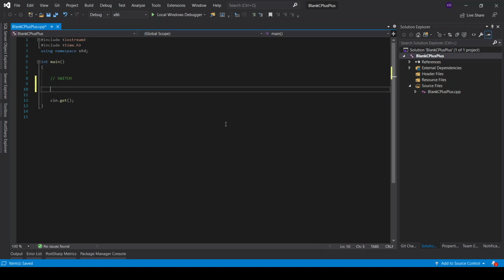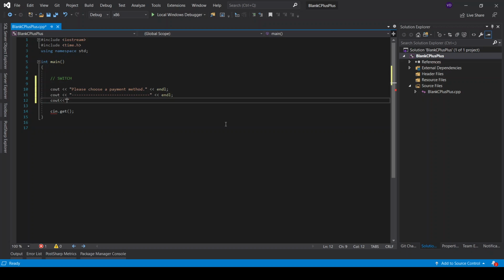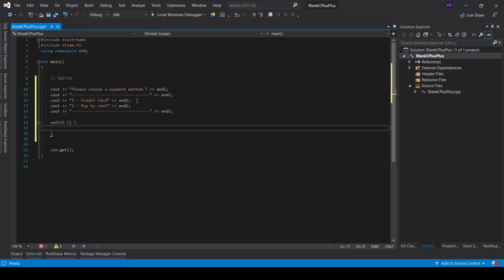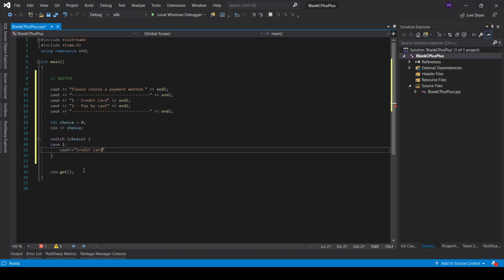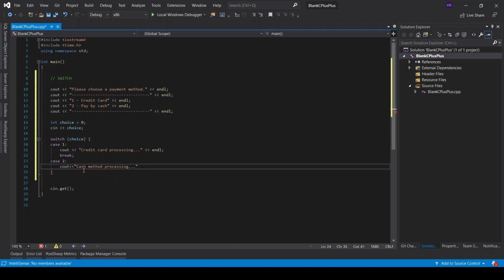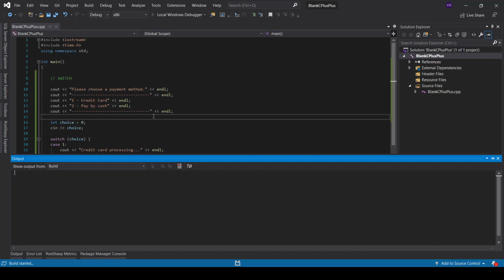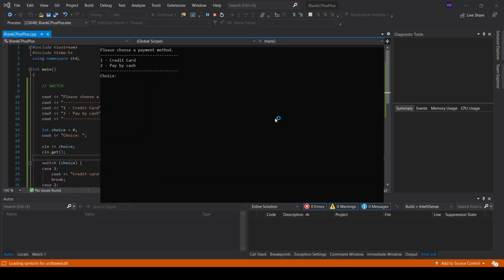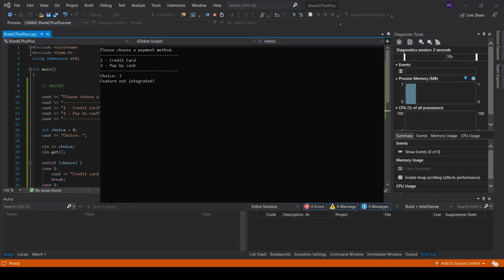19 C++ Switch condition